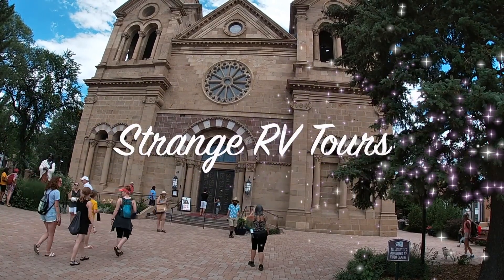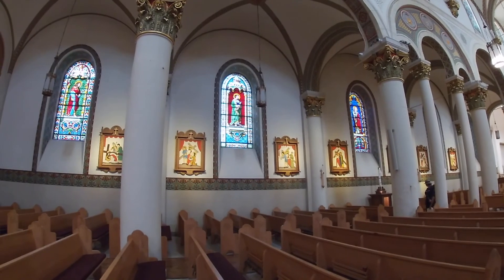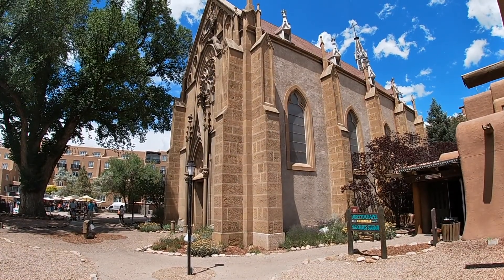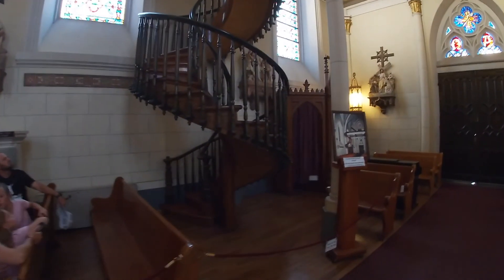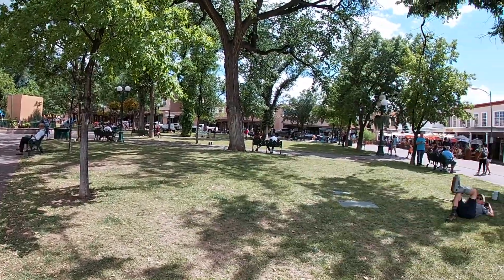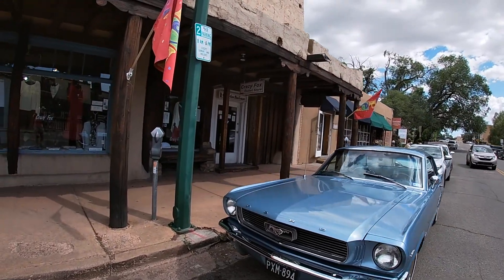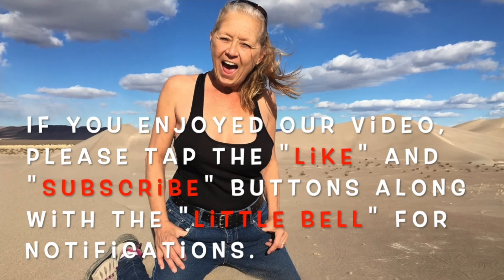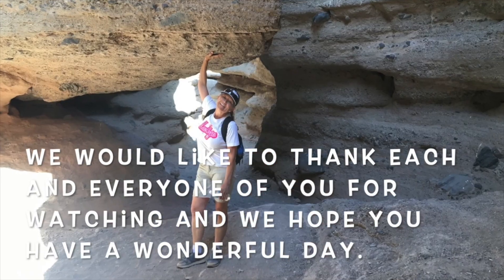Miraculous Staircase & Palace of the Governors, Route 66 (#601)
Santa Fe, New Mexico is the perfect town for tourists.  There are so many great restaurants, hotels, motels, Cathedrals and activities that it is nearly impossible to have a bad time...lol  Some of the buildings here are over 400 years old.  The entire town oozes history right here on Route 66!  Join us as we take a closer look at the following locations:

1.  Cathedral Basilica of Saint Frances of Assisi
2.  Loretta Chapel - Home of the Miraculous Staircase
3.  Palace of the Governors - Historic seat of the Government
4.  Santa Fe Village - shopping
5.   La Fonda Hotel - over 400 years old